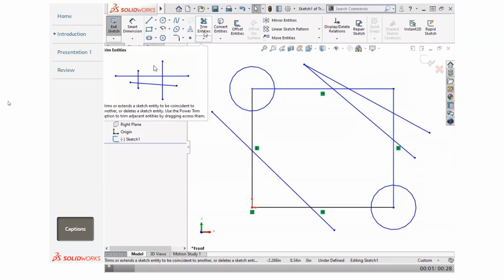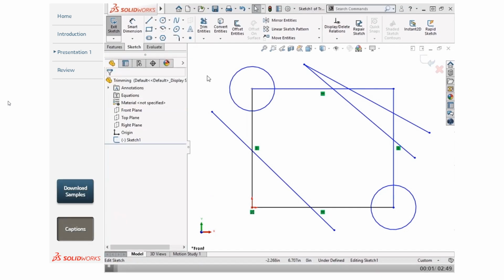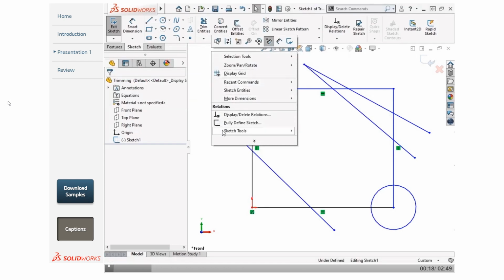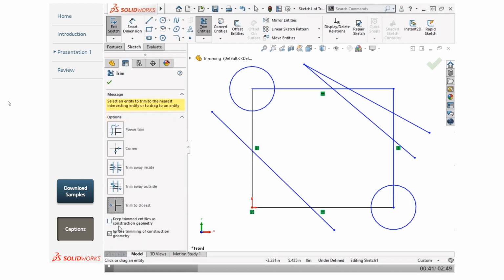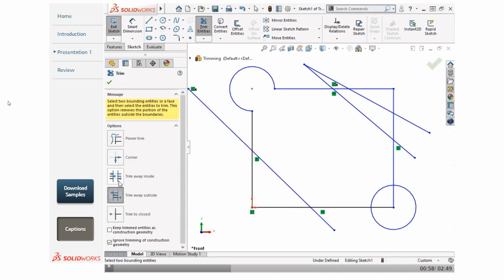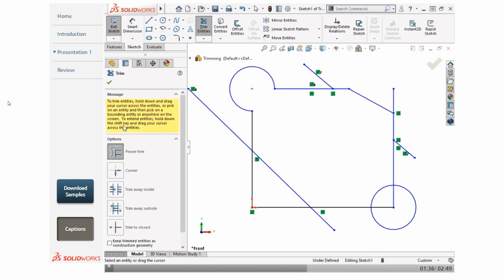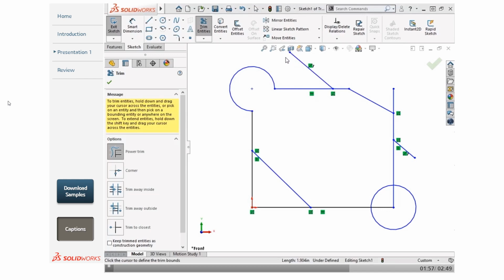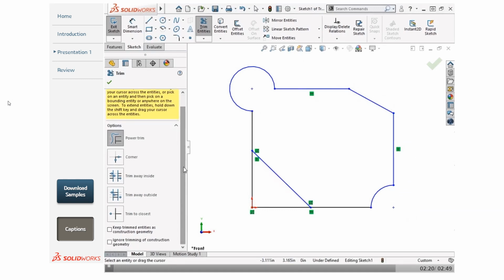7 Sketch Trimming